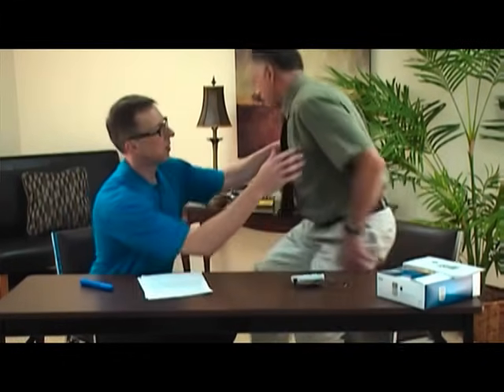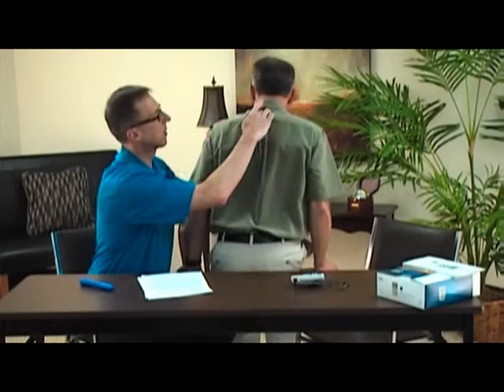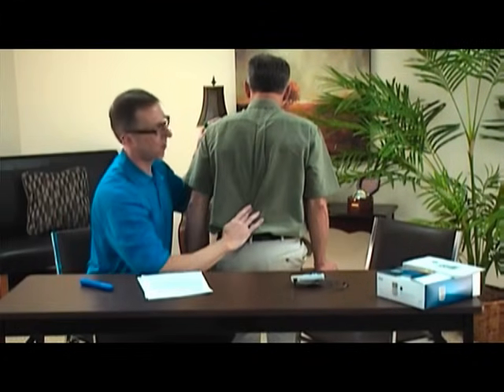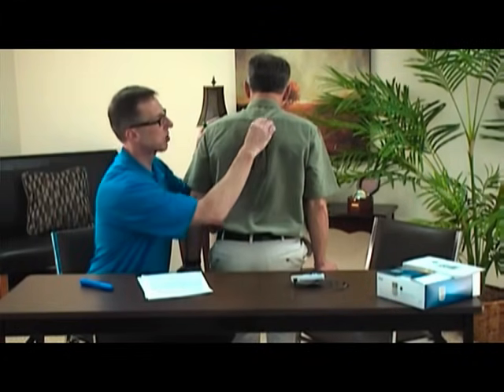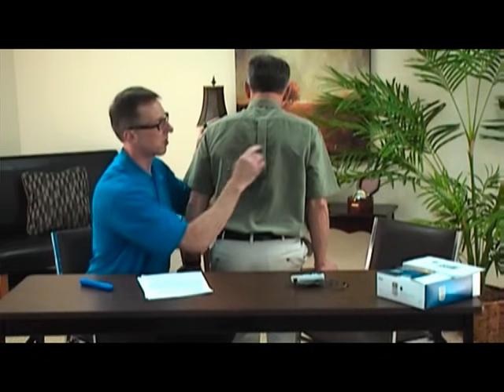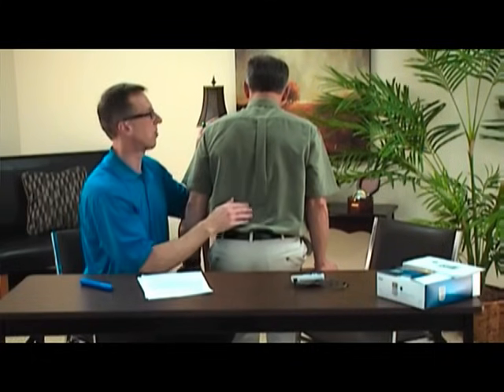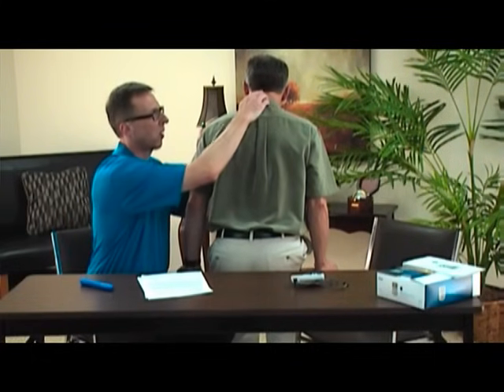T.E.N.S. Unit: WARNINGS about T.E.N.S.!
Physical therapists Bob Schrupp and Brad Heineck present warnings, precautions, and contraindications for T.E.N.S. (Transcutaneous Electrical Nerve Stimulation).

Check out Bob's Kindle book on Amazon, "Three Simple Steps to Treat Back Pain"